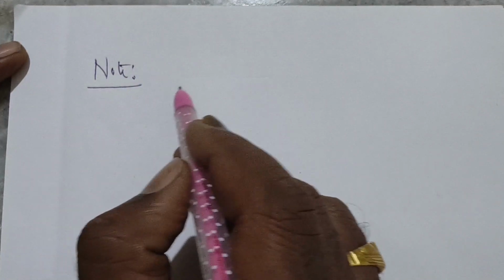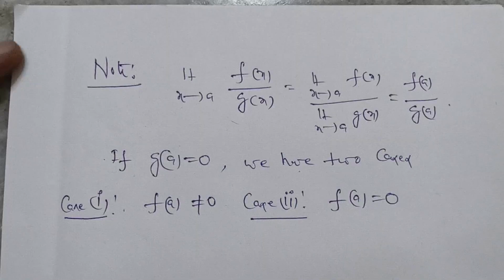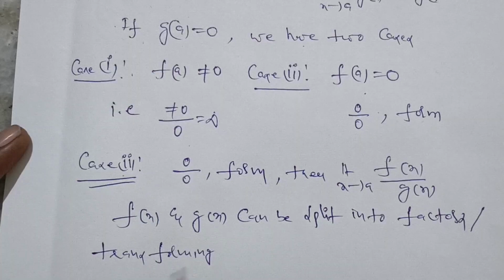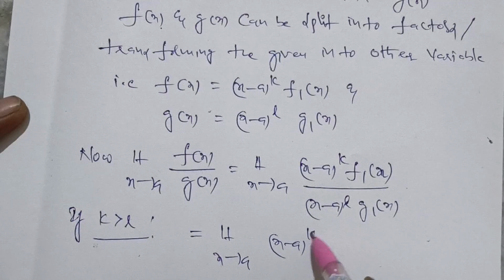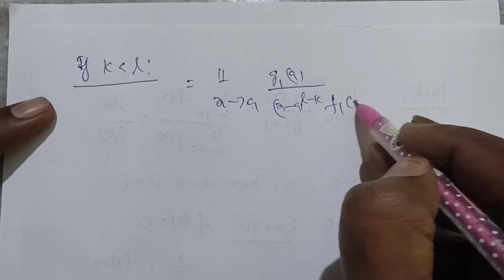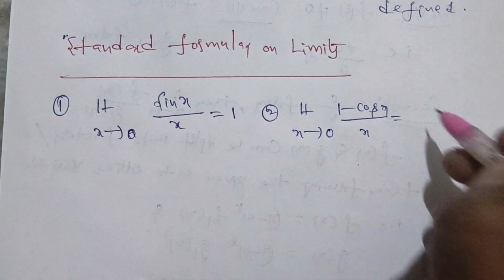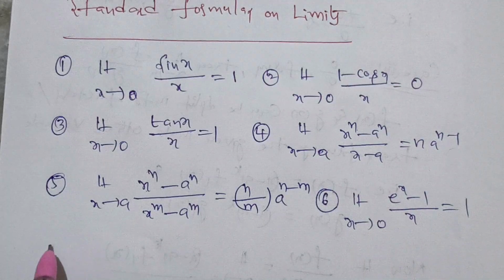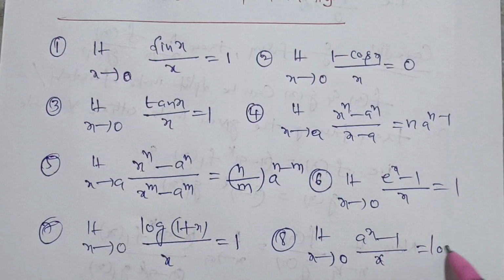ఈ ఫార్ములాస్ చాలు...గుర్తించుకోండి | CALCULAS | LIMITS | Standard formulas #2